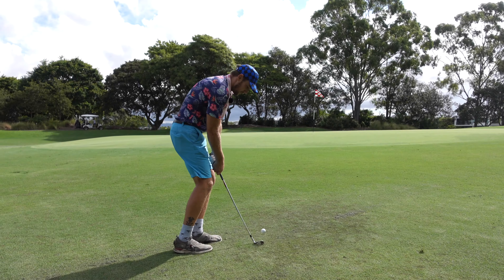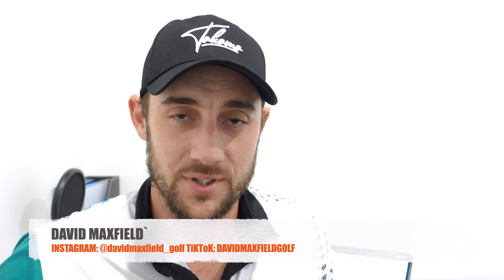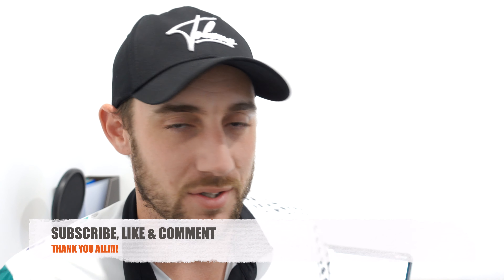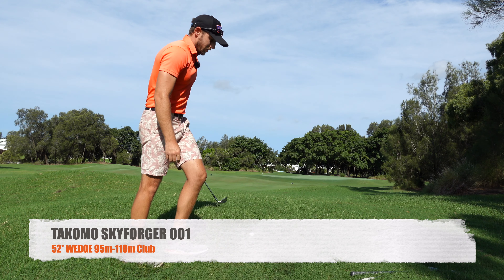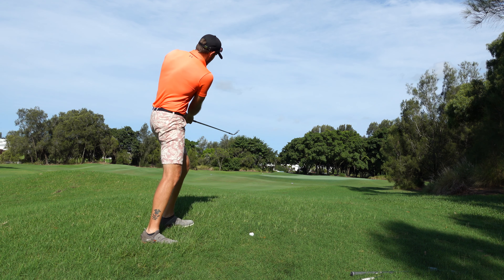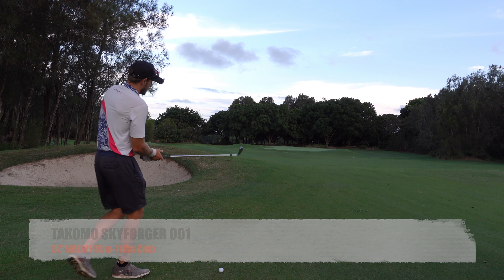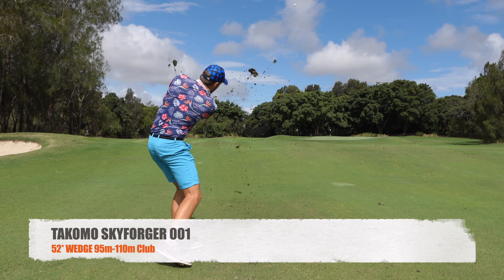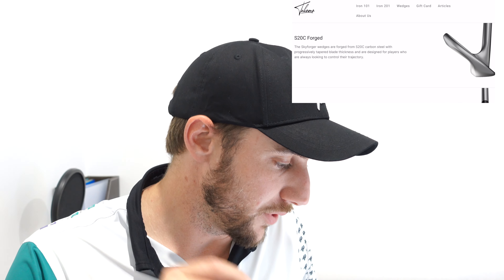These Takomo Wedges Are INSANE - On Course Review!!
If you're trying to save money and still get premium wedges, Think TAKOMO!!

Takomo Wedges
USE CODE: DAVIDMAXFIELDGOLF